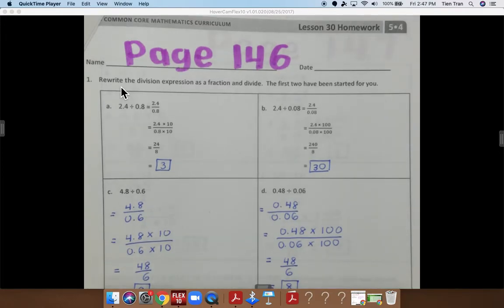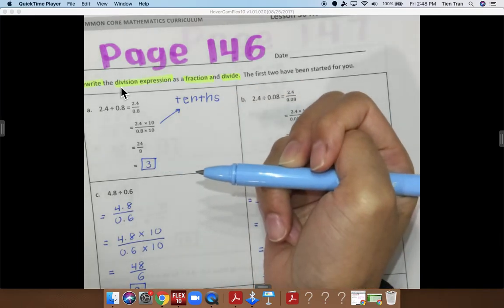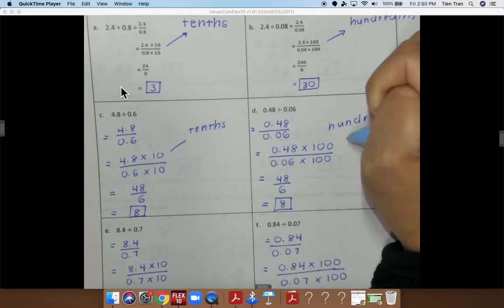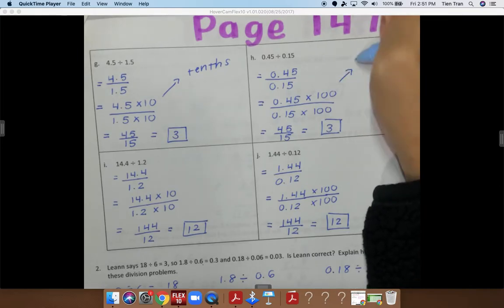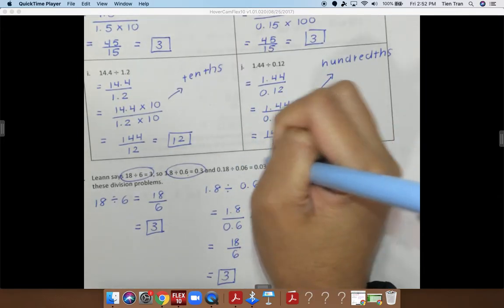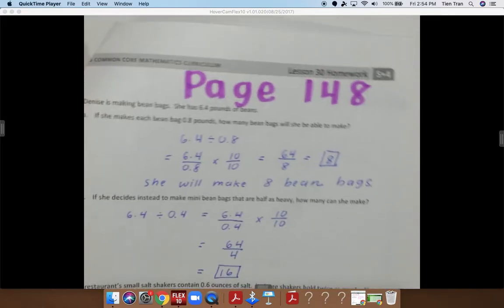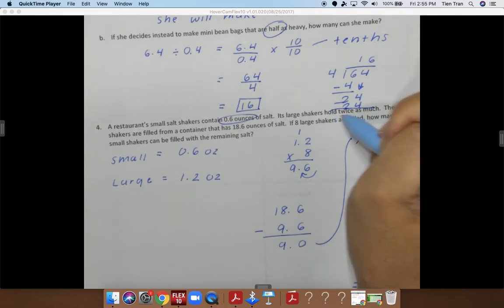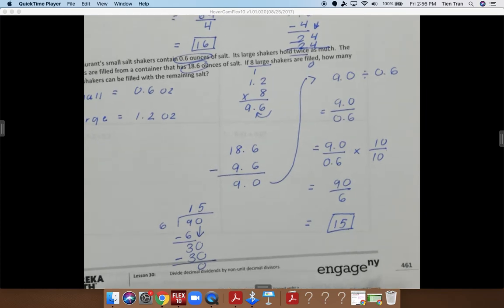Pages 146, 147, 148 Module 4 Lesson 30